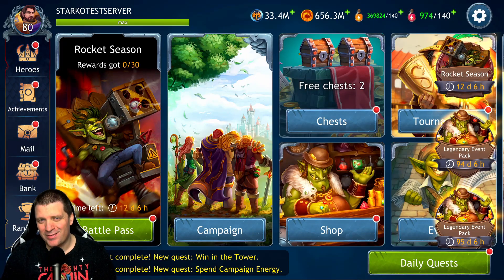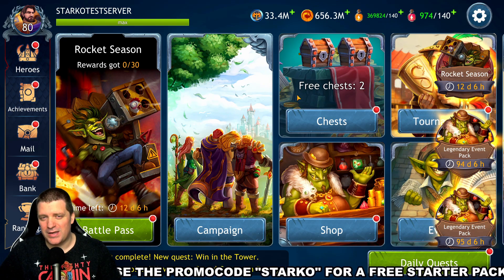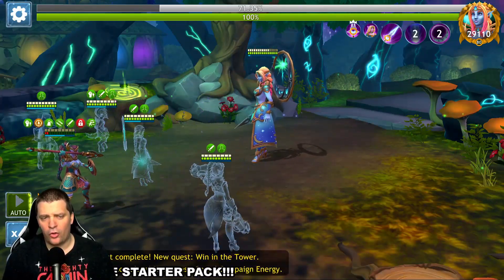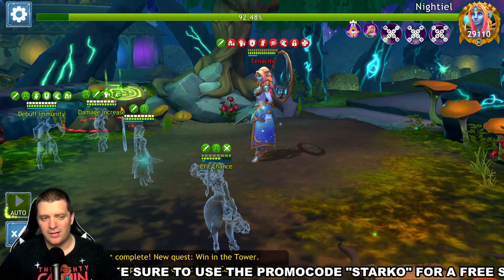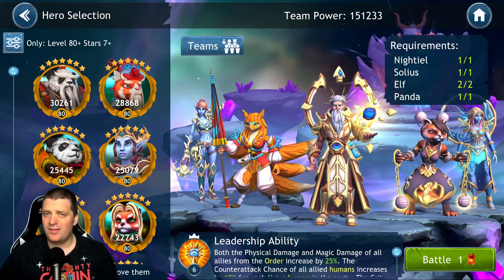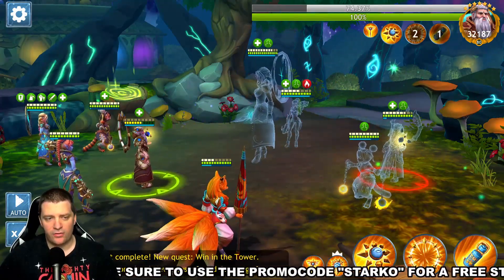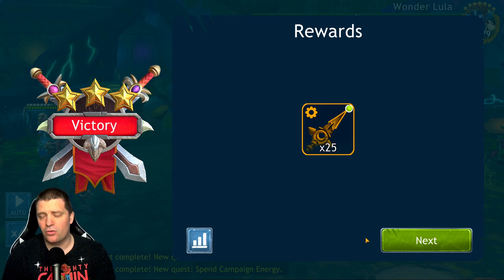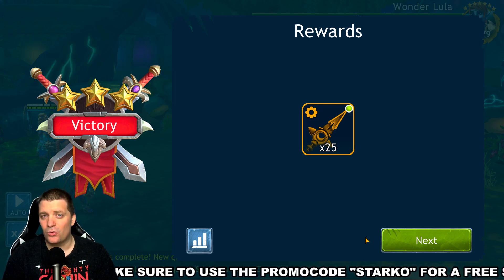NIGHTIEL G12 CHALLENGE | DRAGON CHAMPIONS | PROMOCODE STARKO